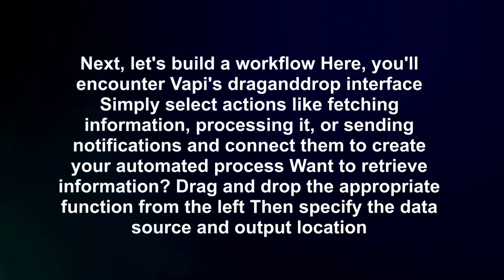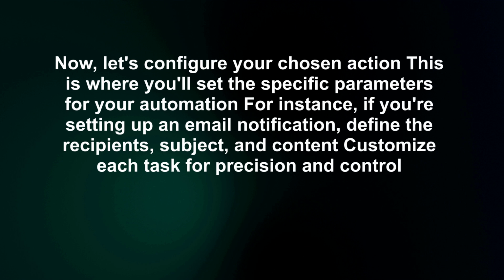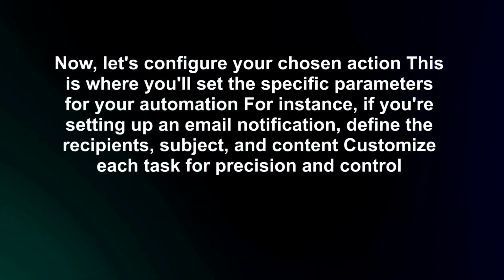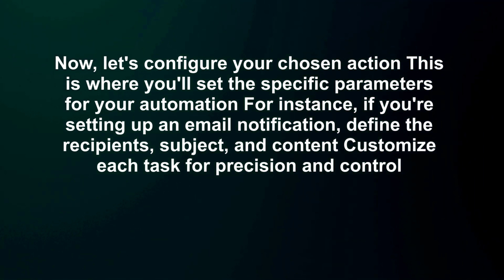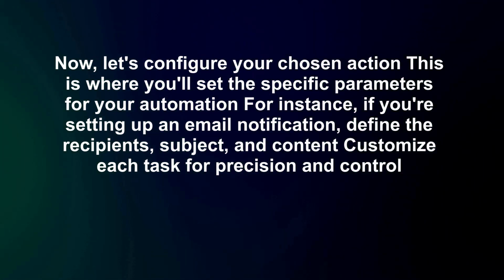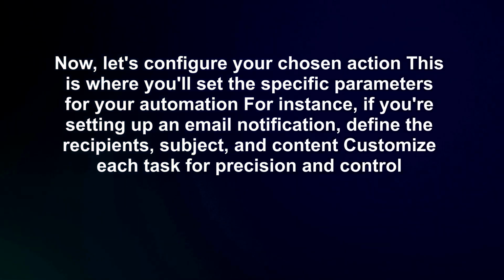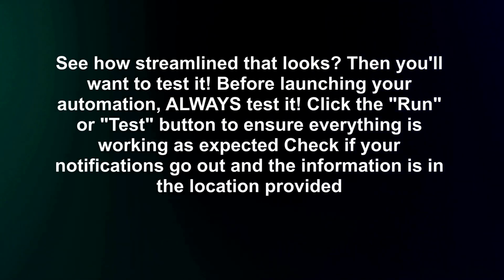How to Use Vapi Ai - GUIDE!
How to Use Vapi Ai provides a comprehensive overview of utilizing Vapi AI, exploring its features and functionalities to empower users with advanced AI capabilities, thereby enhancing productivity, automating tasks, and streamlining workflows through intuitive AI-driven solutions.

00:00 Intro
00:10 The Dashboard
00:25 Automation
00:40 Workflow Builder
00:55 Configuring Automation
01:10 Testing Your Workflow